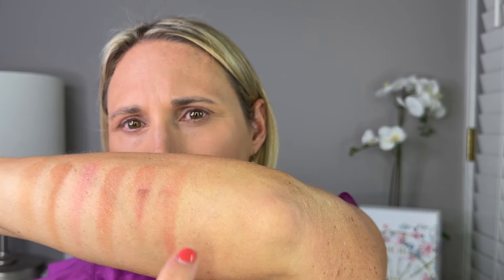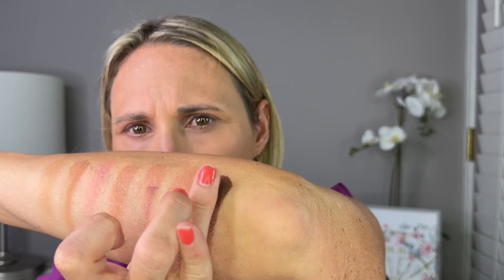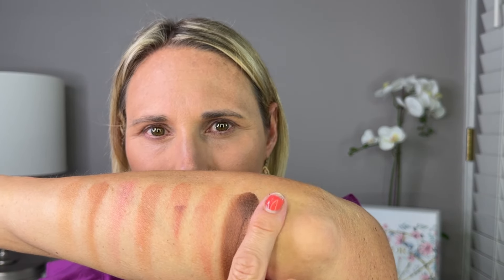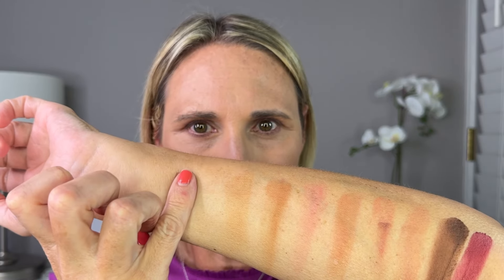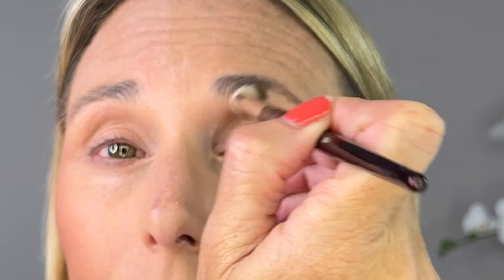BRAND NEW 🌟 Chanel Les Beiges Healthy Glow Sun-Kissed Powder 🌟 Chanel Summer 2024/Full Face Chanel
In today's video, I am going to be using the brand-new Chanel Summer 2024 Collection.  I picked up two of the brand new Chanel Les Beiges Sun-Kissed Powders and three of the new single eyeshadows.  I will be using all the new Chanel makeup to create a full face of Chanel.

Thank you so much for stopping by and watching.  Thanks!

My Favorite Brushes:
Sonia G Sheer Buffer
La Mer Powder Brush
Bobbi Brown Full Coverage Face Brush

Music Rights Not Owned By Me:
Creator: Phello
Song: Break Times